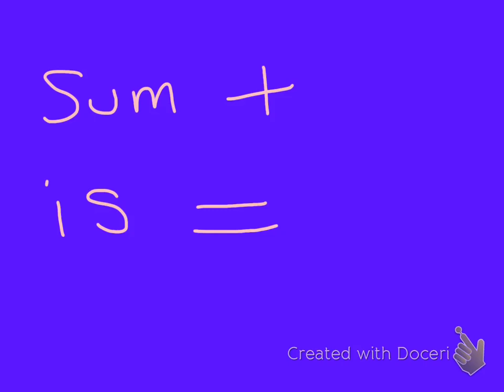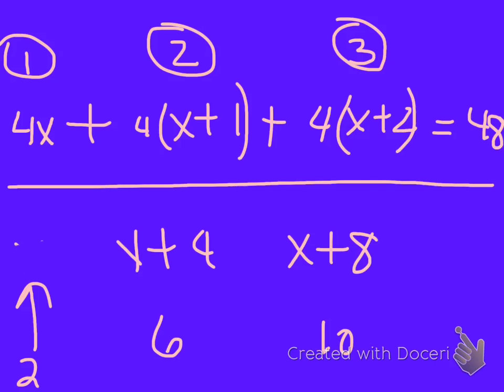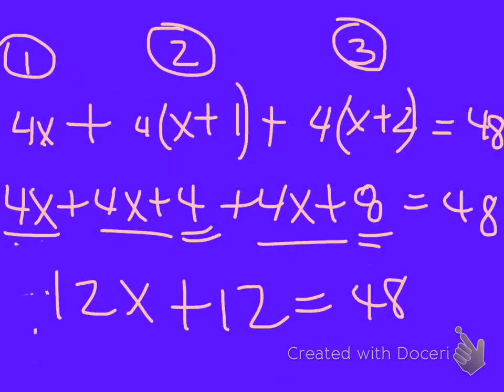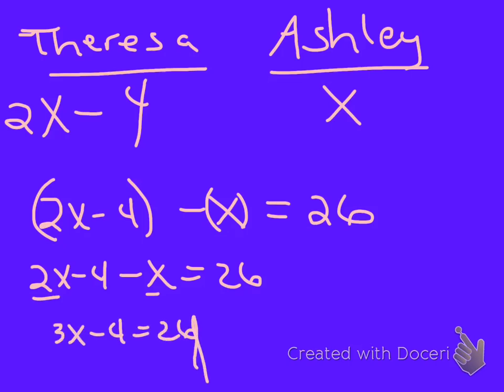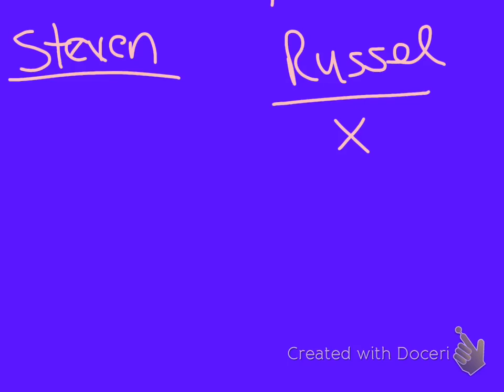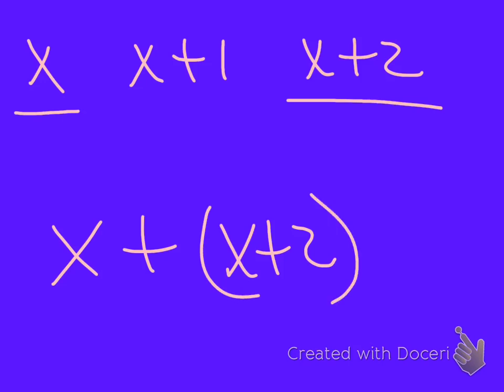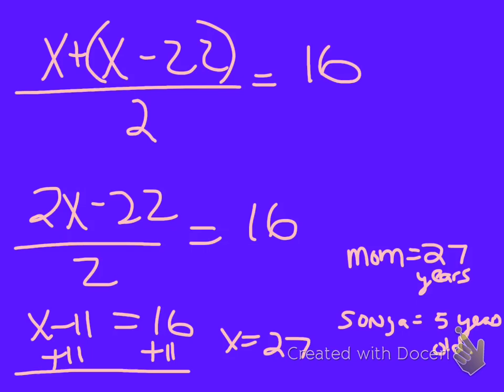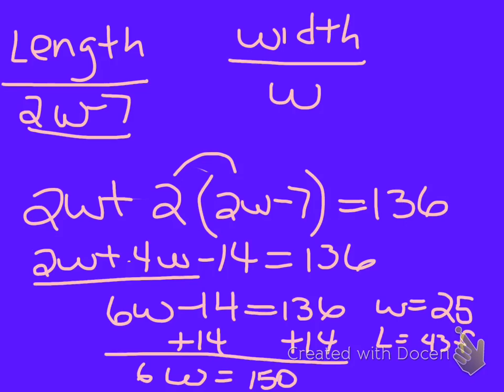Setting up equations